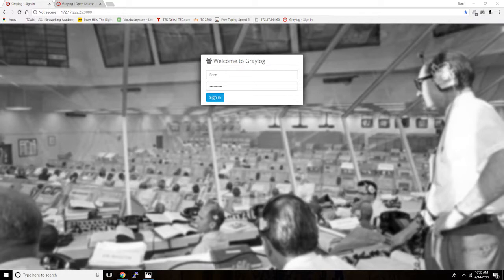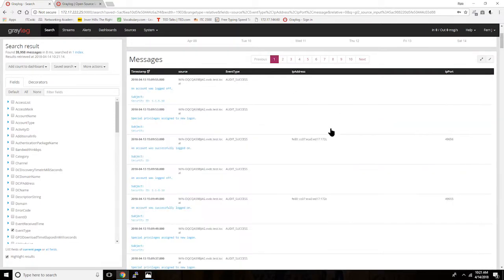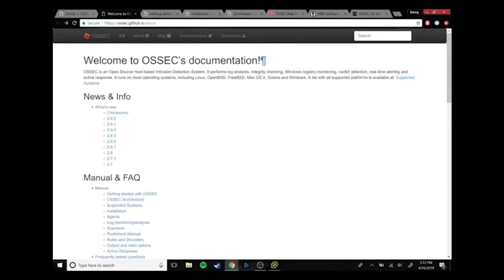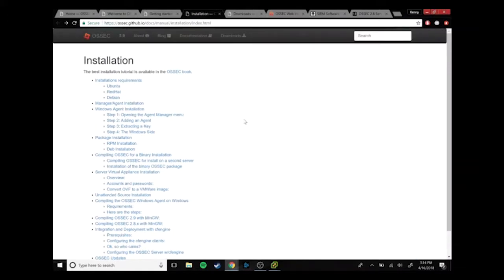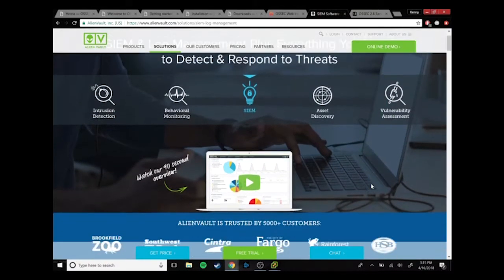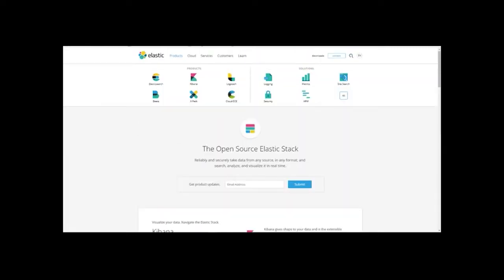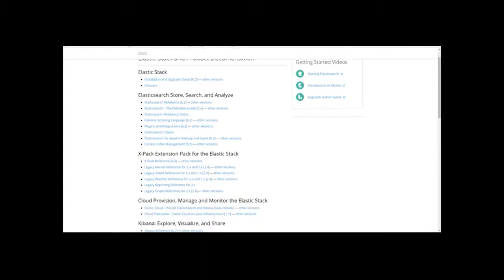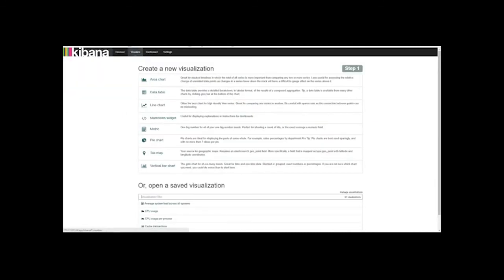Logstash, Ossec, and Graylog2